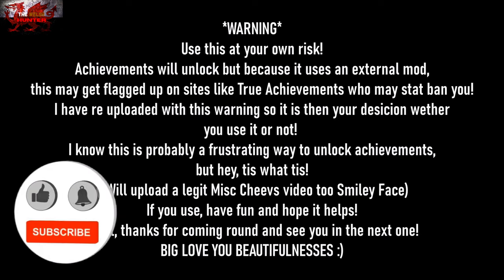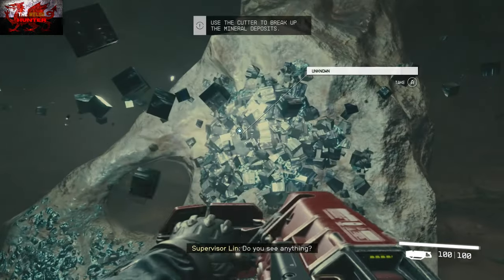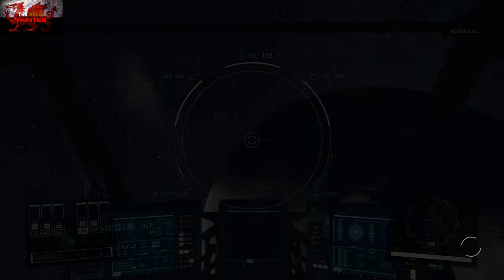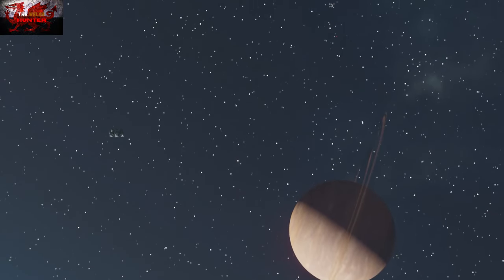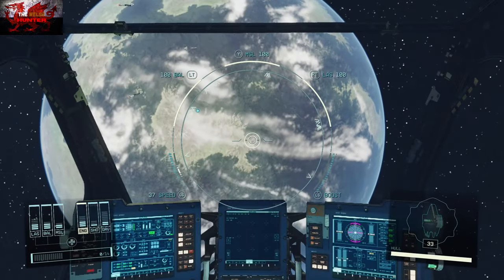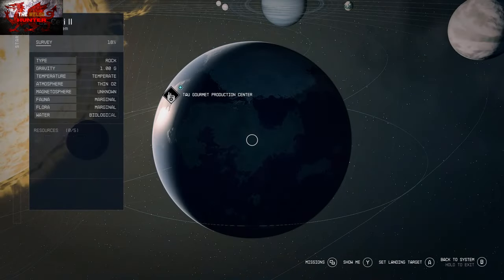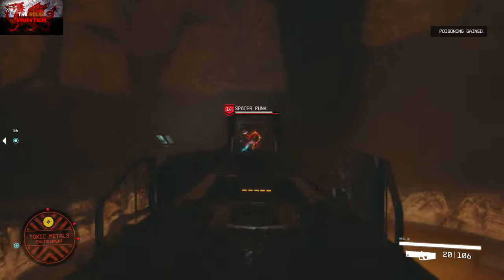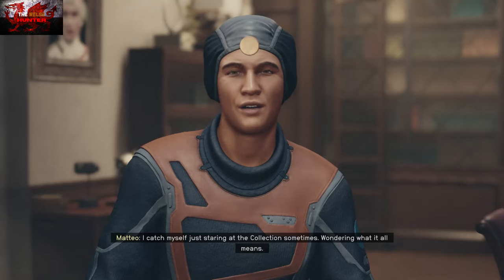Starfield - 100% Achievement Short Guide! *PC Console Command Method* (Included With Gamepass)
This is a Re upload with a warning!
You may like or hate this method, but I will warn you that because this uses an external mod in order to get the console command achievements, you may be stat banned from sites like True Achievements etc.
Otherwise it is absolutely fine to use to get the 1k a lot quicker!
This method is up, it is up to you wether you want to use it or not :)
I know, the game is genuinely fantastic, but this is for those that either get stuck, don't have a lot of time or just need a helping hand!

You can follow it, however you play is up to you :)

Big big huge shoutout to the legends that created the Achievement Enabler mod!
Brunph for creating it & Priqrade for uploading it & Also ThirteenAG For the ASI Loader!
Go to this site nexus mods to learn how to get it:-

If you need a visual on what to do, make sure to follow this video by the awesome TroubleChute, straight to the point and easy to follow:-

This is an excellent game, so again, use this if you want, I wanted to do something different rather than put up the same XP videos & only "Easy Achievements" the same 782354 guides are up for.

However you play, just enjoy :)

Achievement/Collectible Timestamps:-

Intro - 0:00
Beginning Mission & Character Customisation - 3:00
1. For All, Into The Starfield - 11:30
More Tutorial/Explanations - 12:00
Skill Magazine 1/20 - 24:35
2. One Small Step - 25:00
UC Vanguard Missions - 26:30
Activity 1/30 (Check Ship Inventory) - 31:55
3. Supra Et Ultra - 33:25
4. Chief Engineer (Edit Ship) - 34:30
5. Into The Unknown - 38:05
6 & 7. Home Sweet Home & Shipping Magnate - 46:30
Set up for Industrialist Achievement - 50:10
8. Life Begets Life - 54:50
9. Jacked In - 58:50
10. Soldier Of Fortune - 1:01:10
11. Replicator - 1:02:45
Start Main Mission "The Empty Nest" - 1:04:40
12. Deputized (Freestar Rangers Joined) - 1:06:35
Main Mission "The Empty Nest" - 1:12:35
13. Back To The Grind (Ryujin) - 1:20:45
14. Rook Meets King (Join Crimson Fleet) - 1:23:50
15. All That Money Can Buy - 1:29:40
Industrial Achievement Set Up (Again) - 1:30:45
16. Further Into The Unknown - 1:35:40
No Sudden Moves Main Mission & 17. Elite - 1:40:35
18. High Price To Pay - 1:43:40
19. Thirst For Knowledge - 1:48:20
20. Fleet Commander - 1:55:10
Console command list of ships - 2:03:25
21. I Use Them For Smuggling - 2:04:40
Sarahs Personal Mission "In Memoriam" - 2:14:25
22. Industrialist - 2:19:35
23. In Their Footsteps - 2:21:40
Final Glimpses Main Mission - 2:23:45
24. Space Opera - 2:25:15
25. Entangled - 2:26:15
26. The Family You Chose - 2:32:35
27. Cyber Jockey - 2:36:20
28. Unearthed (Main Mission) - 2:39:20
Revelations Main Mission & 29. Stellar Cartography - 2:44:00
Sarah Marriage Propsal - 2:46:00
30. War Of Angels - 2:47:05
31. Reach For The Stars - 2:48:10
32. The Devils You Know - 2:50:30
33. A Legacy Forged - 2:52:10
34. Surgical Strike - 2:53:50
35. Starcrossed - 2:58:05
36. Executive Levels - 2:58:45
37 & 38. Privateer & Fixer - 3:00:05
39. Rock Collection - 3:02:20
40. Another Bug Hunt - 3:05:10
41. Dark Matter - 3:06:45
42. One Giant Leap - 3:07:35
43. Guilty Parties - 3:11:15
44, 45 & 46. The Hammer Falls, The Best There Is & Legacys End - 3:12:05
47 & 48. Boots On the Ground & The Stars My Destination - 3:13:50

TimG84
Khost
TschanSchpange1
TonySki
ShadowTurul21
Rukus
TheUnderdog2020
DragonClave
Livibeau
Kaens
Brigadierblue
Worf115
Hindergod35

LEG-ENDS!

Big Love!